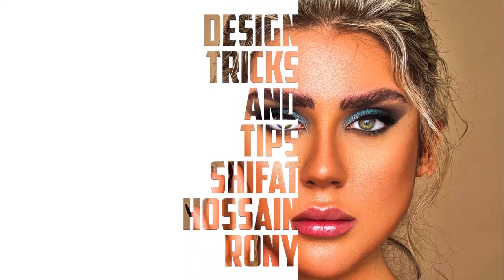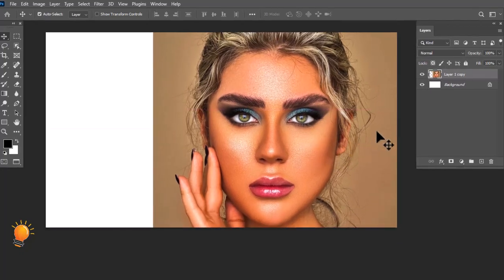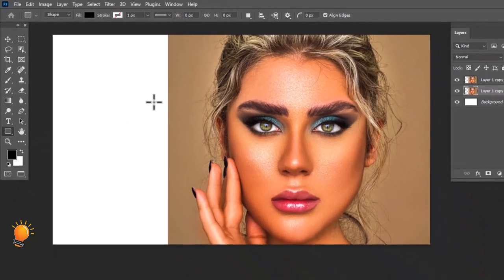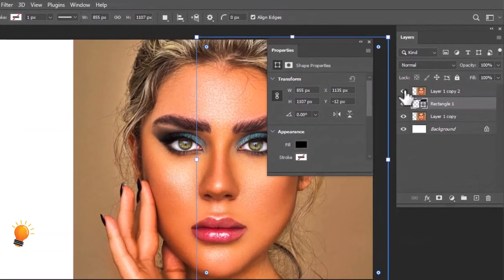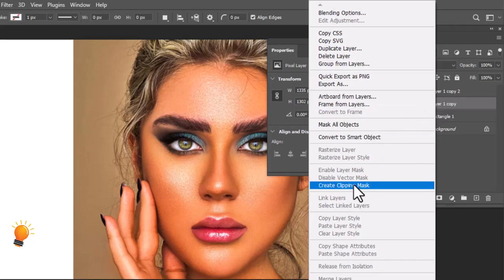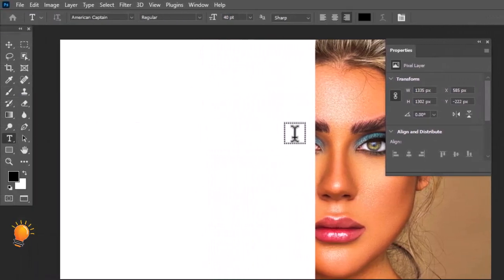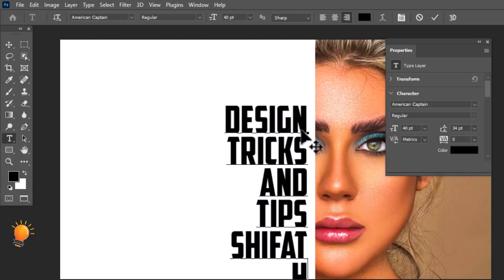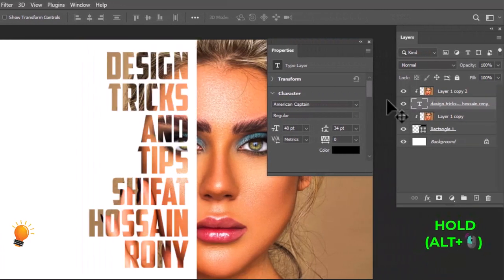How to Create Text portrait Effect in Photoshop *New Tricks*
How to Create Text portrait Effect in Photoshop

✅SOFTWARE USED IN THIS VIDEO:
1) Adobe Photoshop cc 2022 (Content)